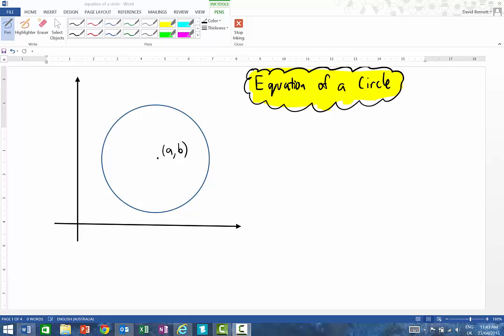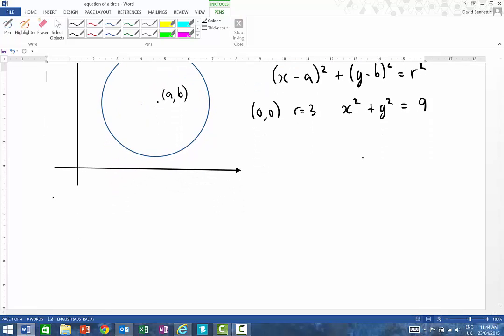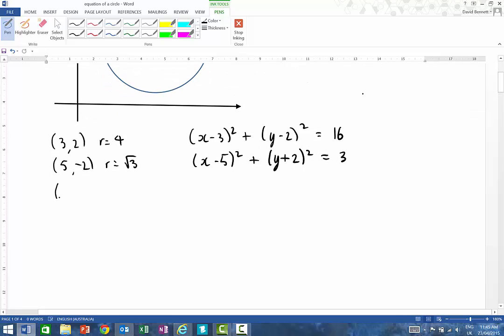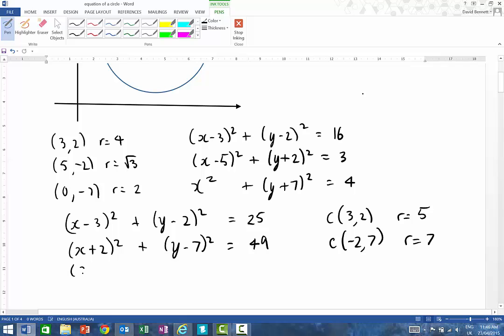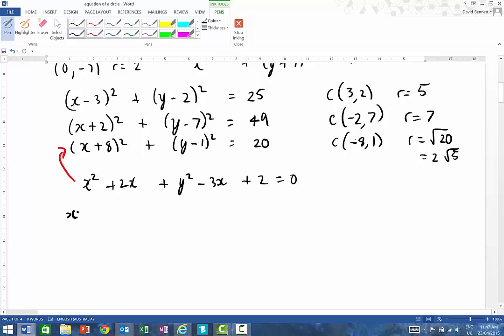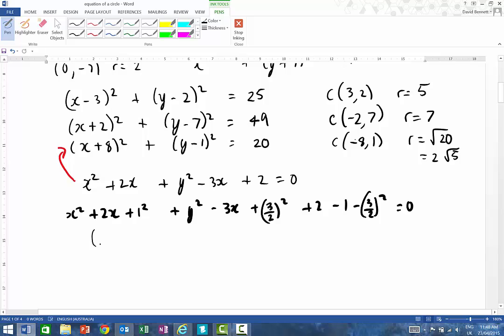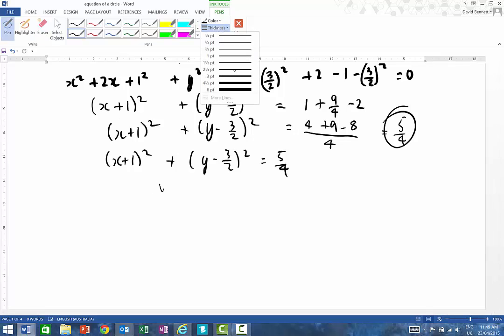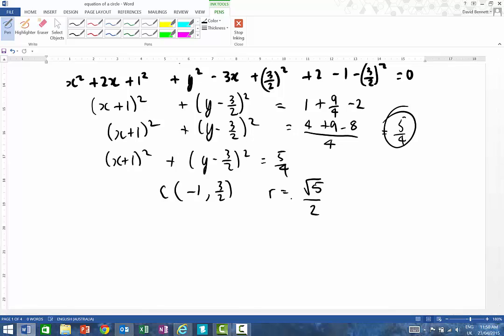Equation of a Circle